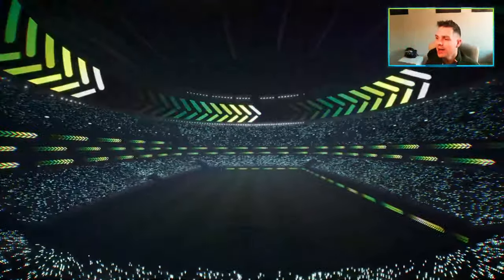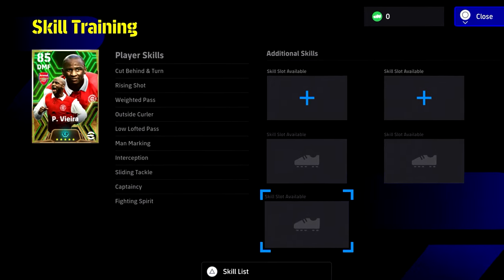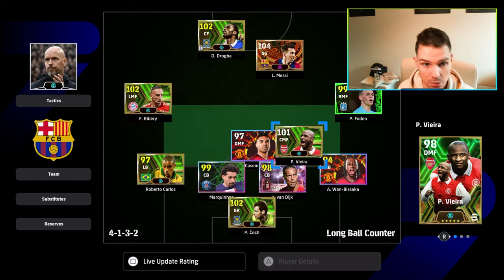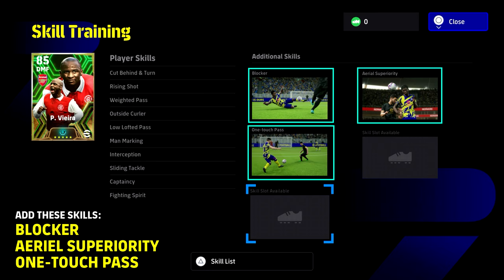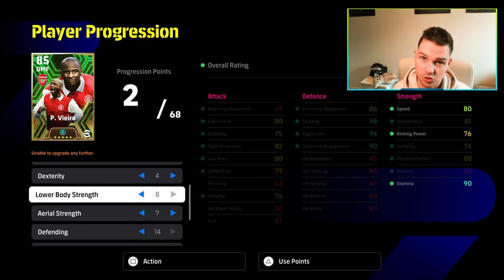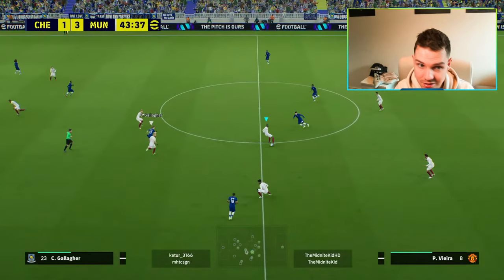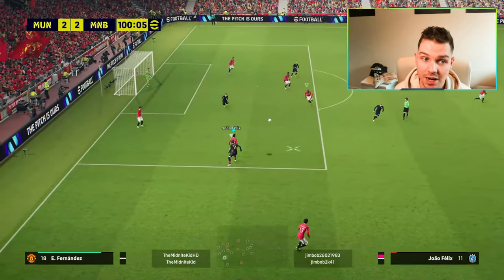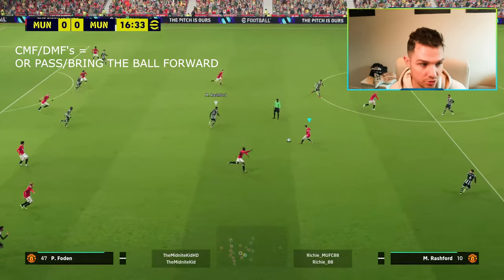eFootball 2024 | VIEIRA ULTIMATE REVIEW & BUILD (Gameplay, Destroyer Explained & Tips & Tricks)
0:00 - 0:15 - OPENING
0:17 - 1:40 - Is he META?
1:41 - Destroyer Explained
2:29 - 4:00 - Best Formation & Tactics
4:01 - Skills to Train
5:01 - ULTIMATE Player Builds
7:07 - GAMEPLAY
7:43 - Compared to BIG Time
7:57 - Defensive Gameplay
8:46 - His KEY Role & WHY he works
9:29 - Training Guide